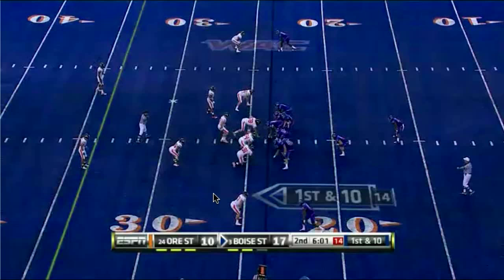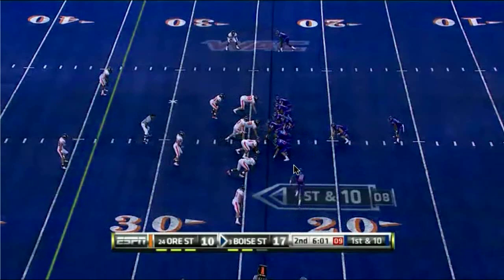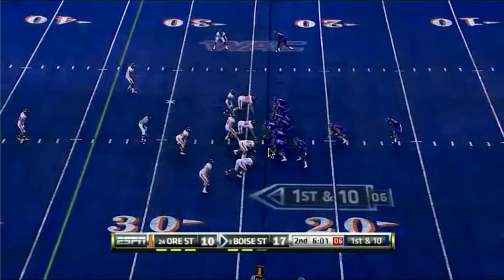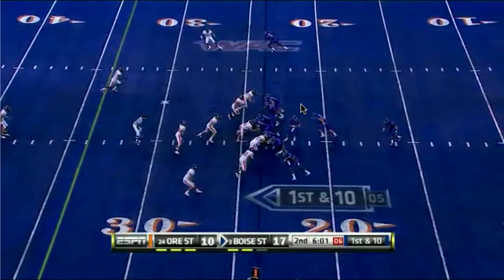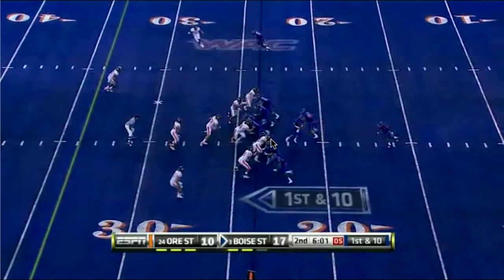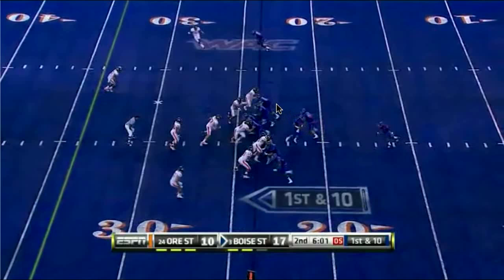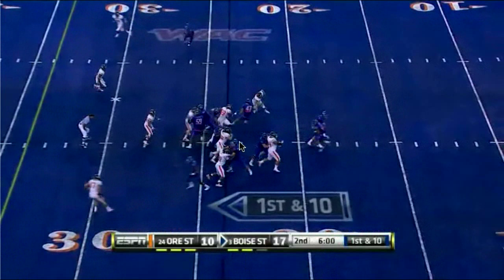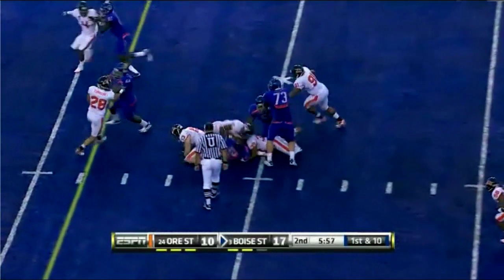DD 01 IZ